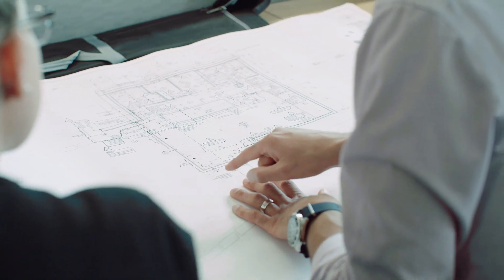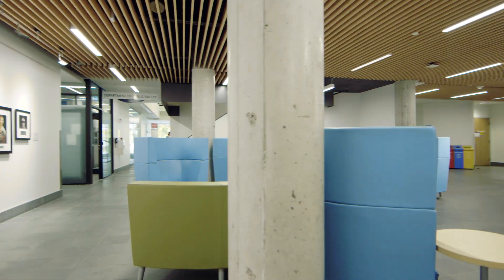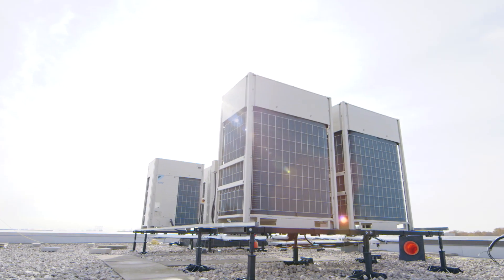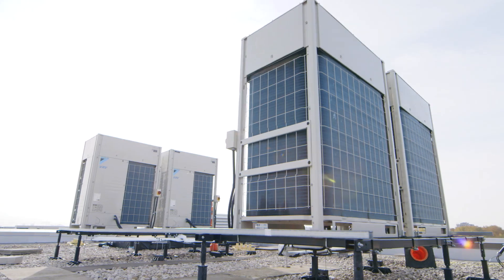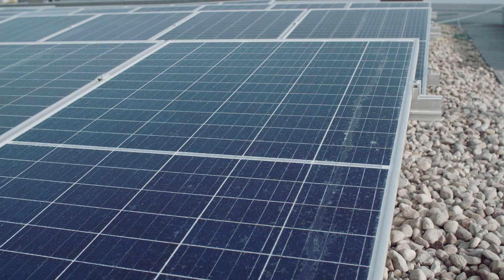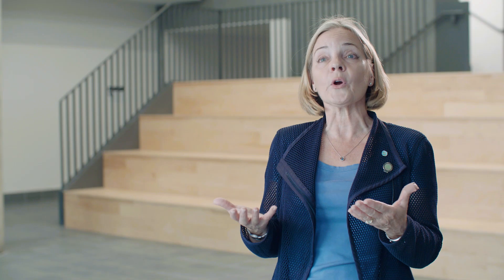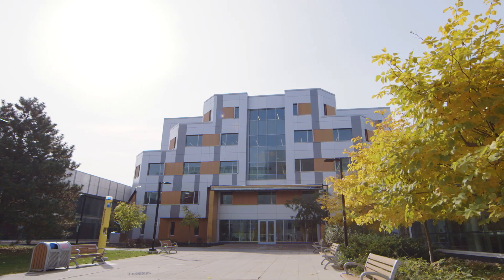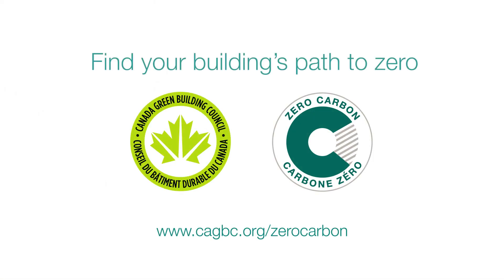Humber College Building NX: first retrofit Zero Carbon Building – Design Standard certification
Humber College’s Building NX is the first retrofit project to achieve Zero Carbon Building – Design Standard certification.

This project was undertaken with the financial support of: Environment and Climate Change Canada. / Ce projet a été réalisé avec l’appui financier de : Environnement et Changement climatique Canada.